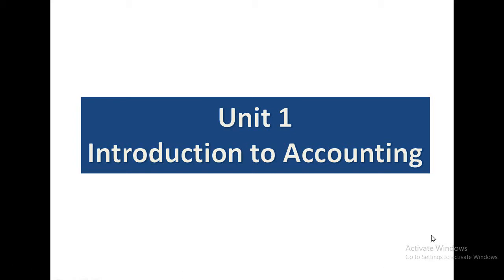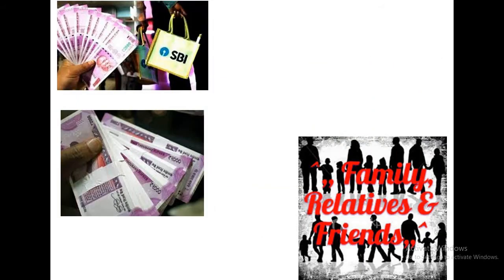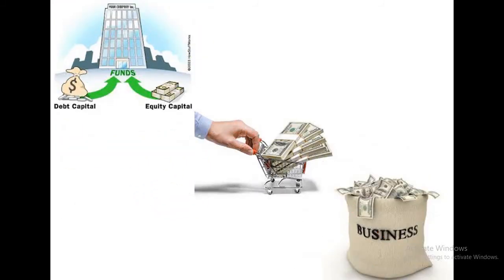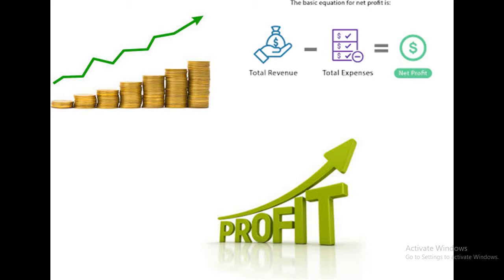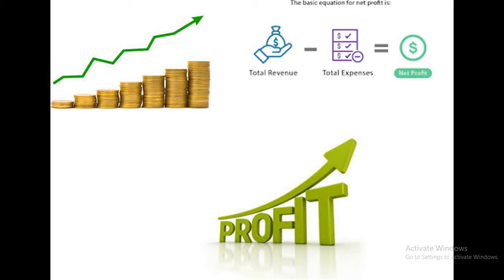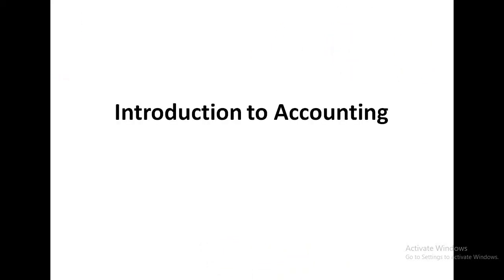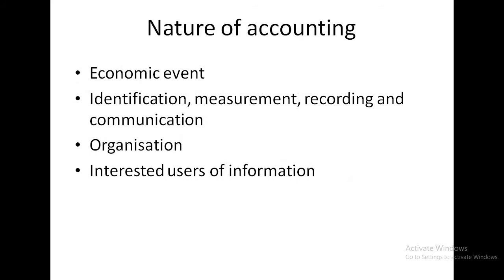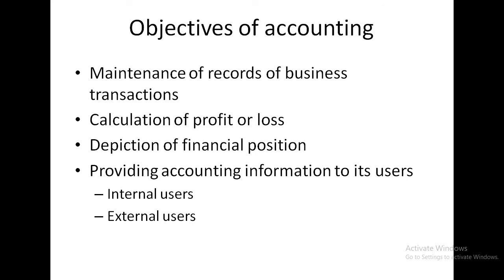I PU Accountancy - Unit 1 (Part A)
* Meaning
* Definition
* Nature
* Objective
* Role